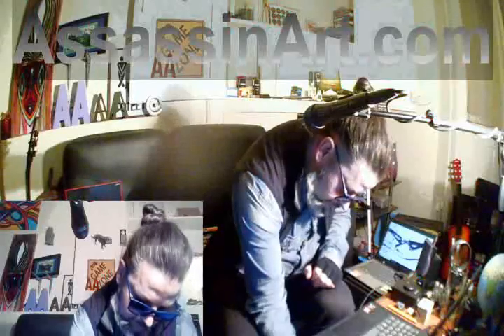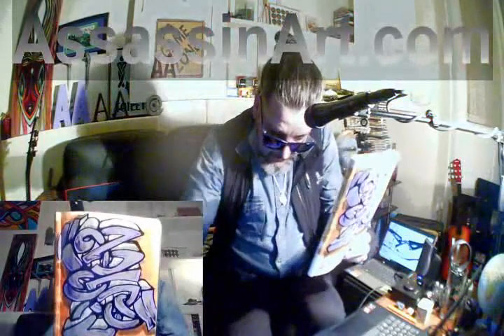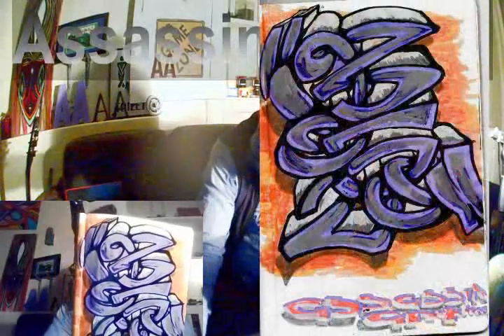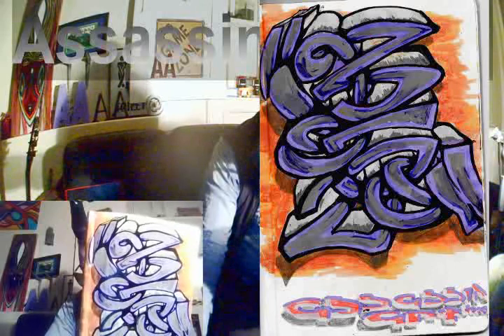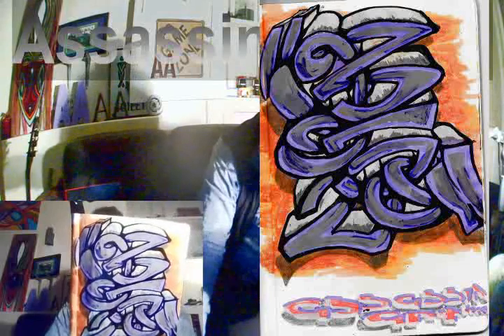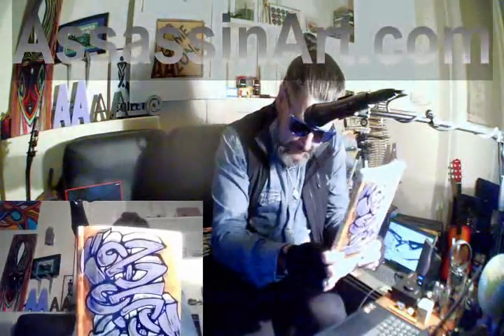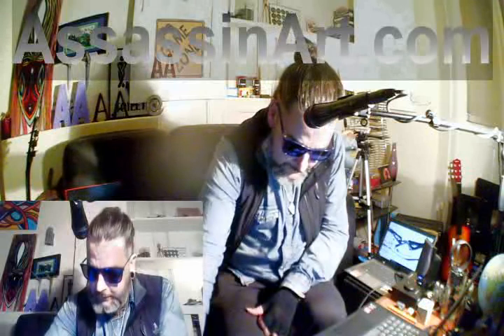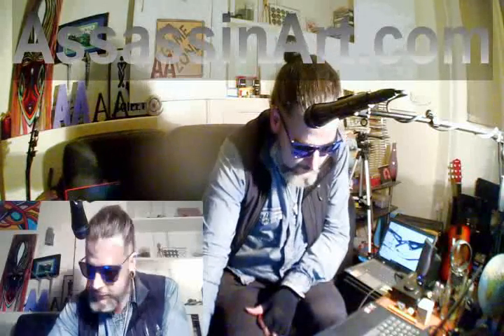Graffiti Doodle of The Day.. 03:05:20...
Me, [Assassin Art] , I try to do a video and doodle in my notebook everyday, in basic graffiti style of the days date, in two bit format - e.g. -00:00:00, i'll also add some of my own music, if I've just finished a track, i'll use that beat first ..!! Enjoy The Now..!!